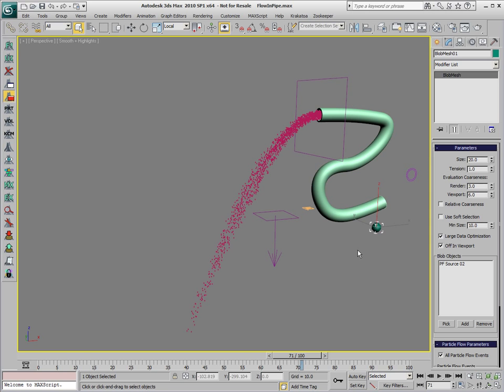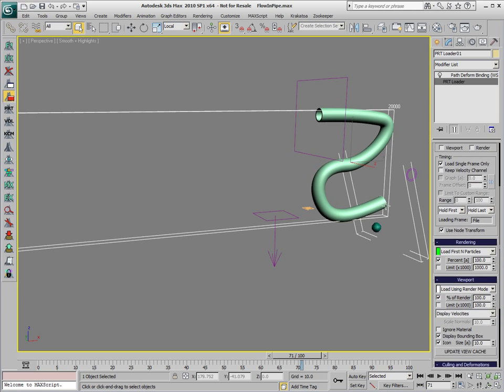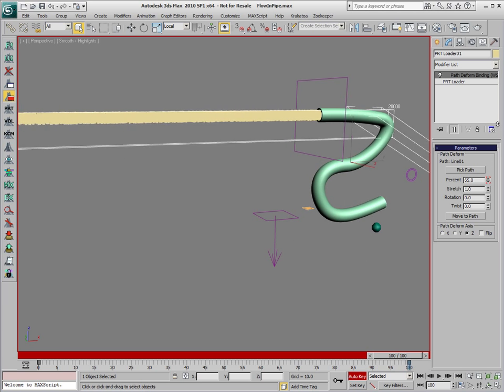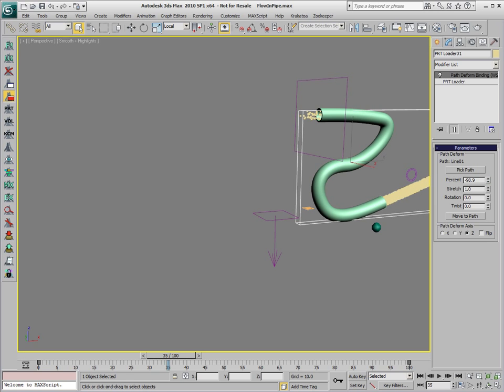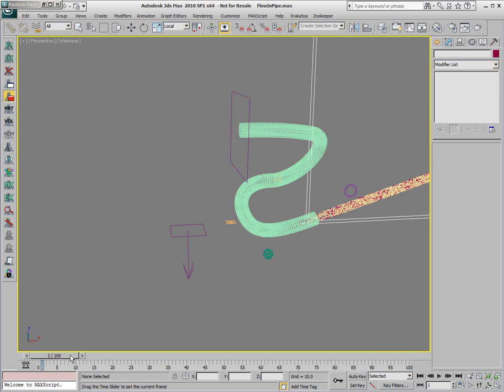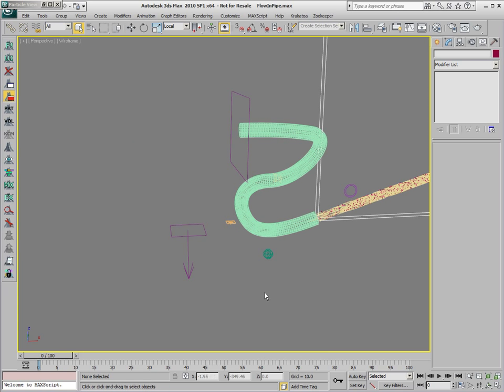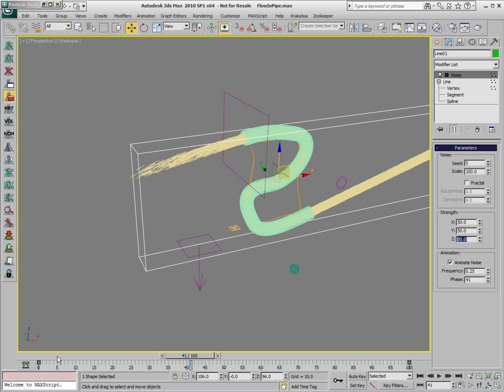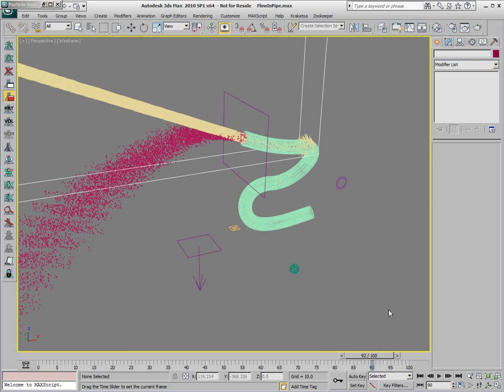Krakatoa 1.6.0 SP1 - Flowing Through Pipe - Part 2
The second part of the demonstration shows the creation of procedural animation using a single PRT frame and a deformation modifier, as well as the ability to animate both the tube and the particles by animating the path spline.